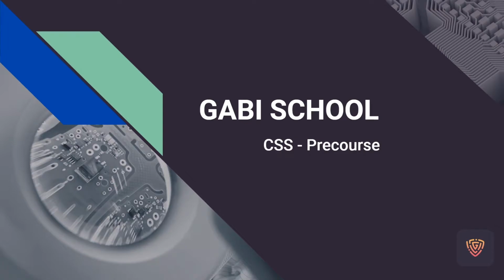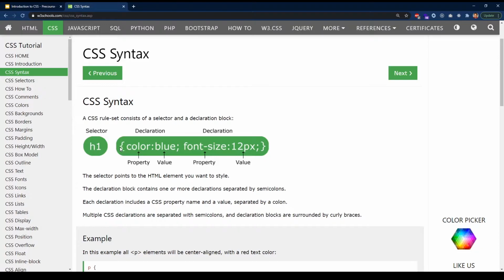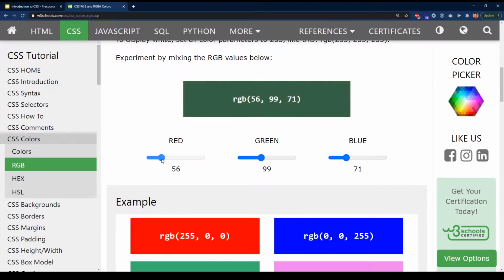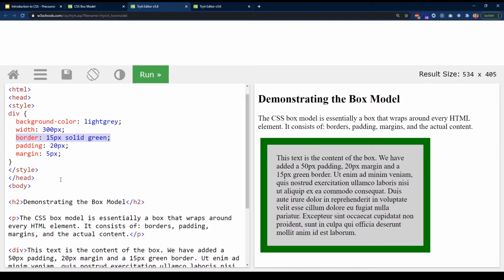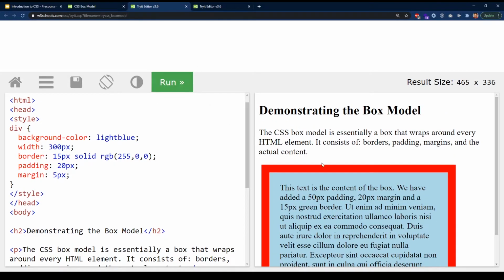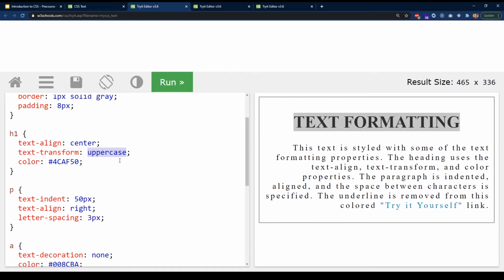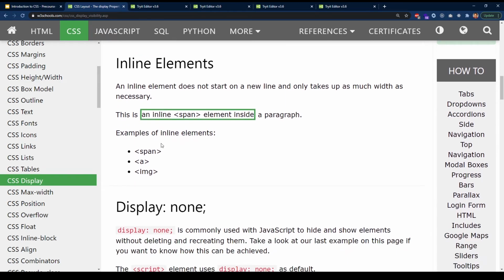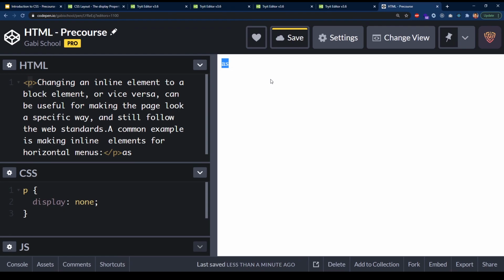Introduction to CSS - Precourse